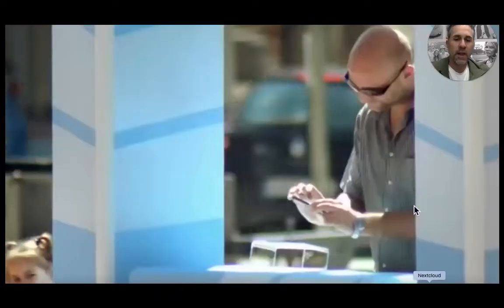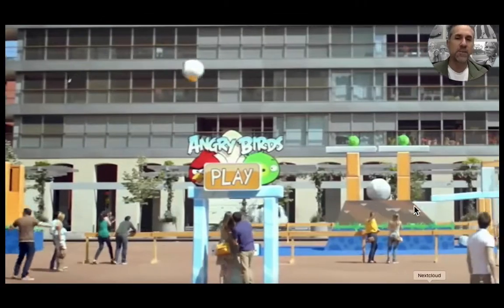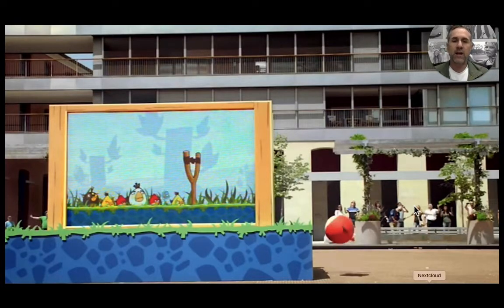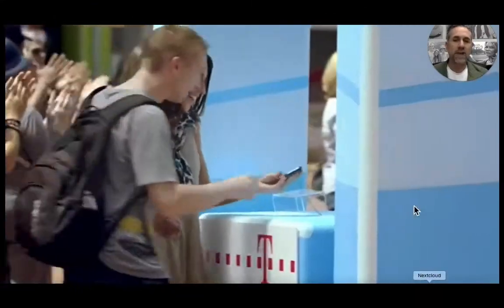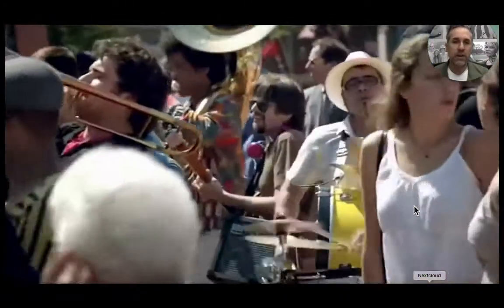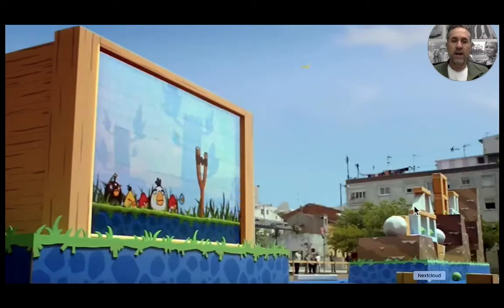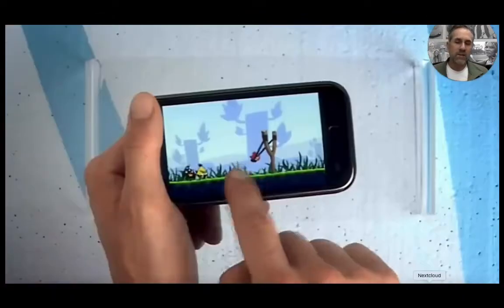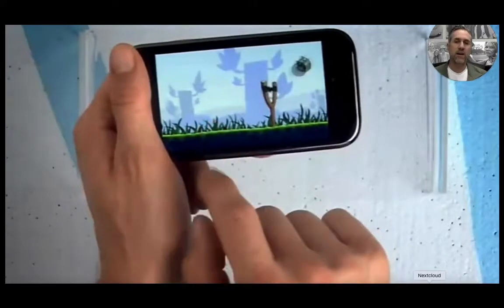An Experiential A+ with Angry Birds